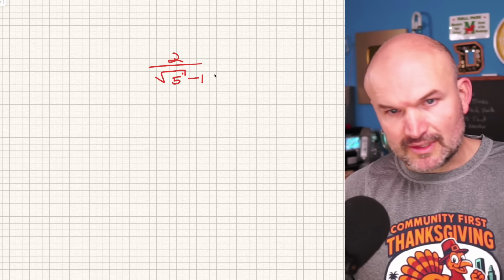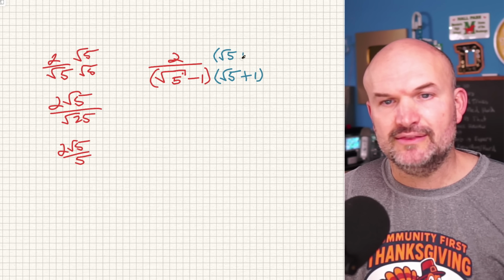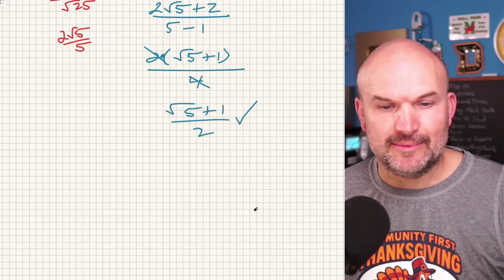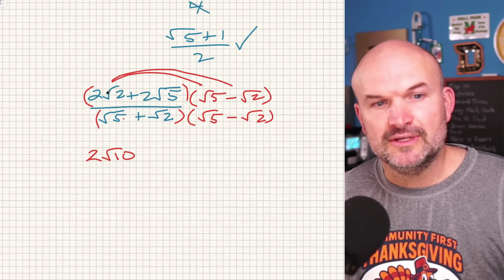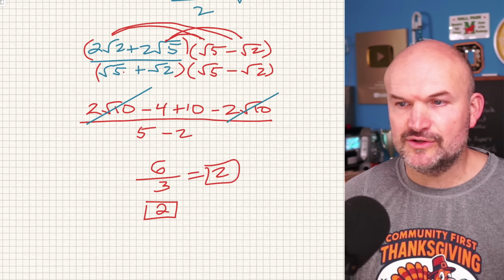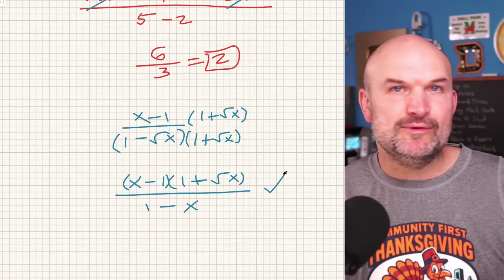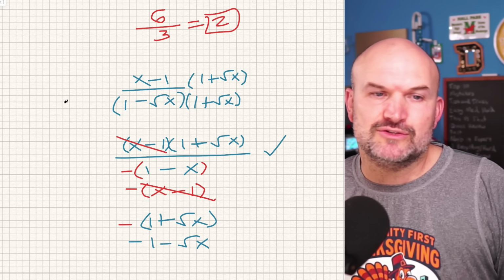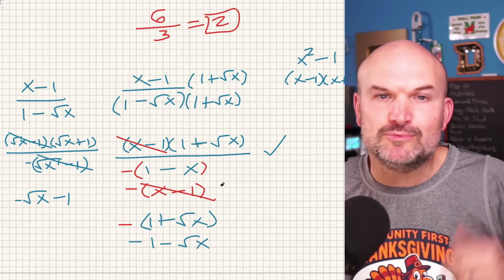The Conjugate Method for Rationalizing Denominators | Full Tutorial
In this math tutorial, we look at how to rationalize the denominator by using the multiply by conjugate method. This video presents a step-by-step approach to rationalizing the denominator with nth roots, starting with easy examples and moving to more complex problems. This offers valuable math help for understanding radical expressions and simplifying them effectively.